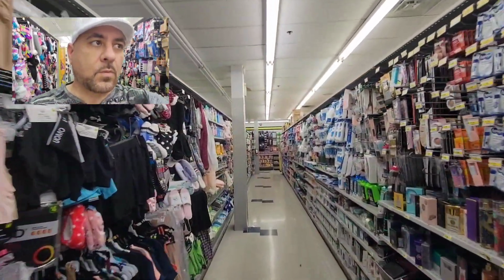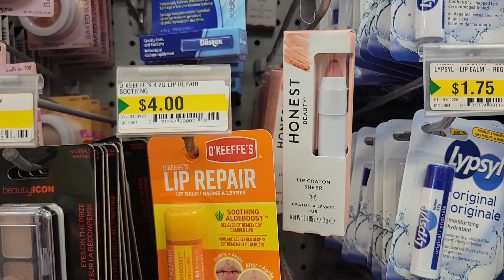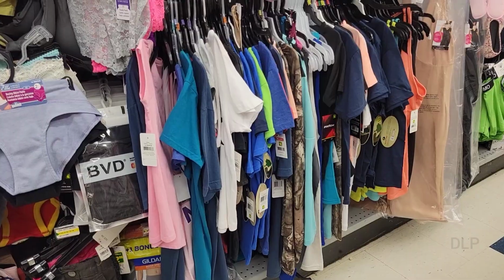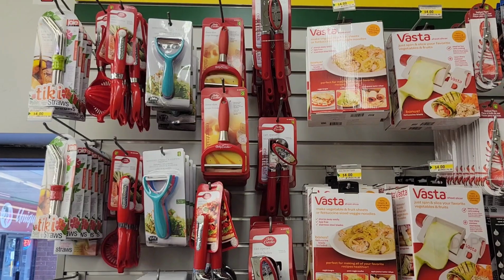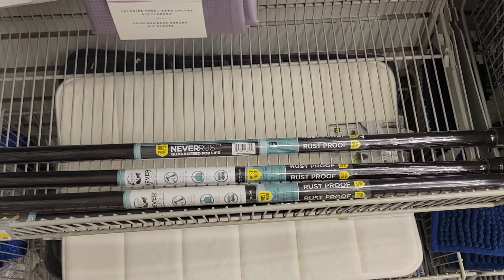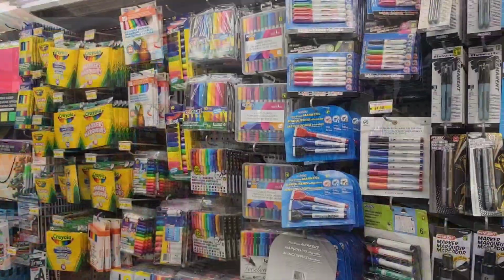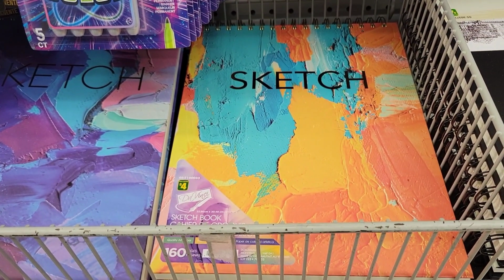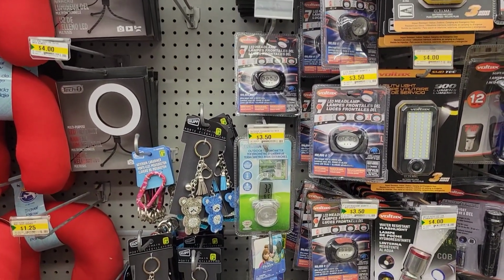DOLLARAMA SHOPPING | Store Walkthrough 😁 | Lots of New Great Products This Week 🛒😊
Join me for my weekly walkthrough at at Dollarama 🙂